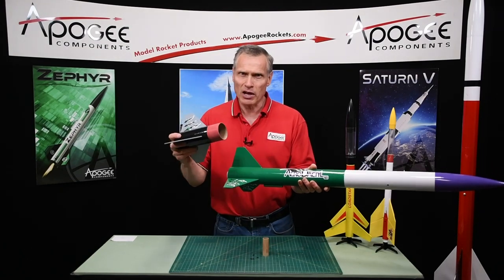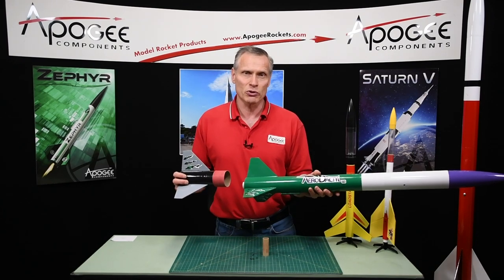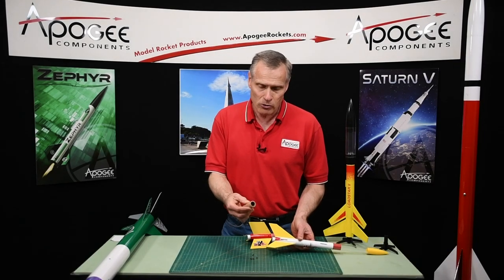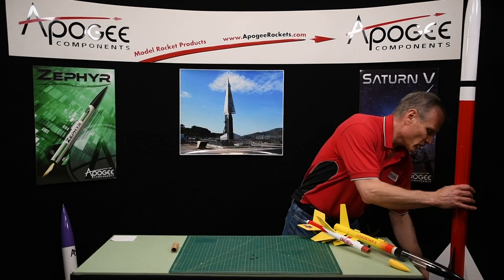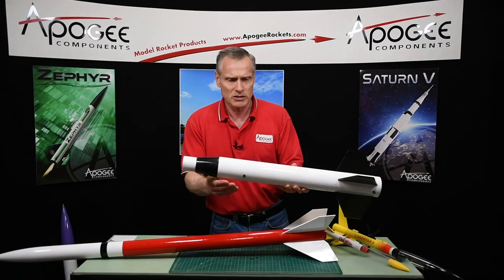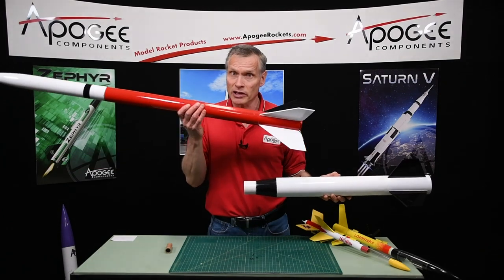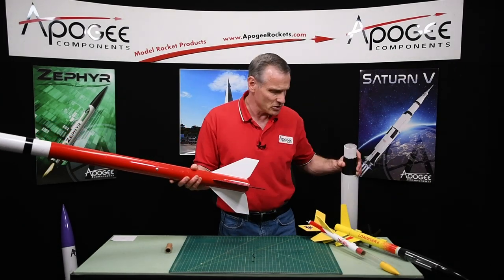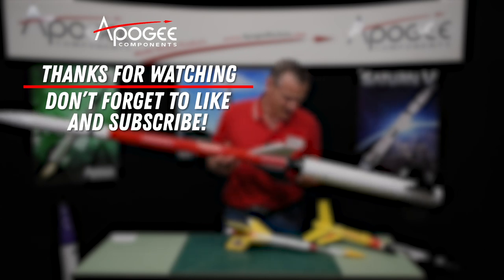4 Ways to Separate 2-Stage Rockets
How do you separate the bottom stage off of a 2-stage rocket? That seems to be a common question from students jumping right into rocketry for university level design competitions, and from new rocketeers that are outside the United States. Those people who aren't familiar with Estes 2-stage rockets seem to think that there is some elaborate mechanism that separates the two parts of the rocket. In this video, we'll cover the 4 different ways to split a rocket at staging. We'll explain when you could use each, how you should do it, and what you might need to do it successfully.